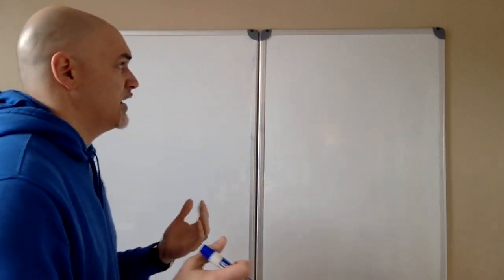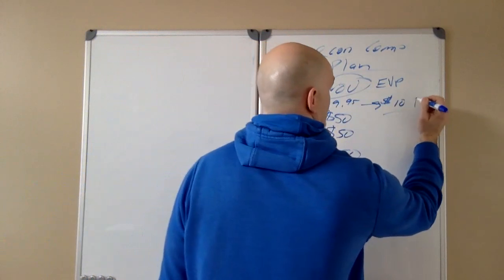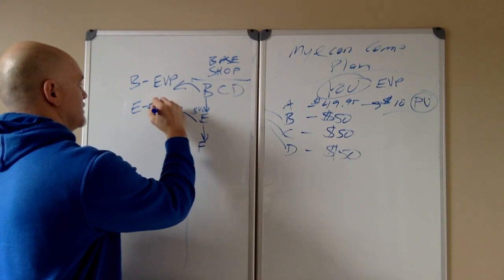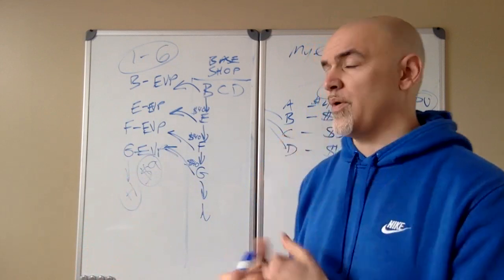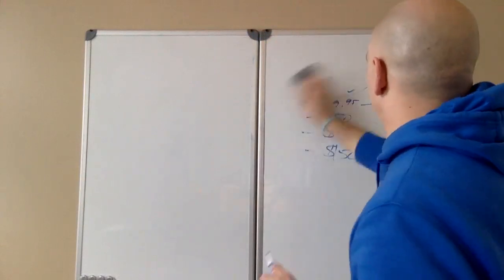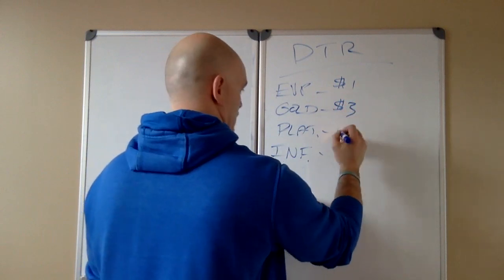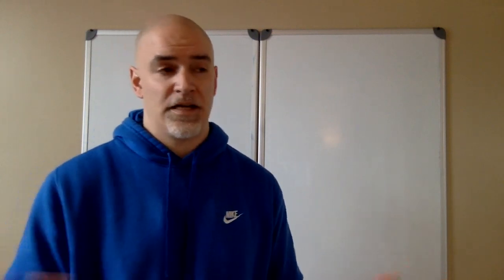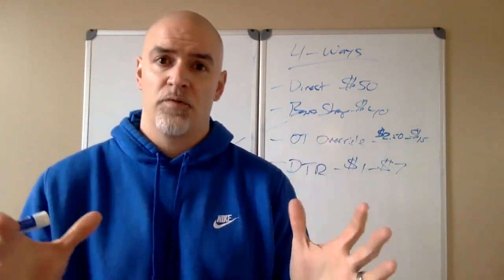[BEST Version!] myEcon Compensation Plan Review | EVP Platinum Daniel Kump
UPDATE:
I've shifted my focus in 2020 and am promoting something I truly feel proud of, that is helping people change their lives!

myEcon, Inc. is a privately held, debt free company based in Gwinnett County, GA, a suburb of Atlanta.

The company was founded by a small group of entrepreneurs in 2005.

The company operates in the multi-billion dollar Direct Sales industry.

The founders’ vision is to empower people to attain Personal Financial Success.

The company name myEcon, is short for “my Economy”; because the founders envision each individual taking care of their Personal Economy just as governments and corporations take care of theirs.

myEcon empowers its Associates to attain financial success by helping Associates earn income through a web-based business system and by teaching them financial strategies.

The company currently has over 50,000 independent marketing associates and is one of the fastest growing companies in America.

MyEcon
MyEcon Presentation
MyEcon Compensation Plan
MyEcon Scam
MyEcon 2018
MyEcon 2019
MyEcon Testimonies
MyEcon Proof
MyEcon Credit Repair
Daniel Kump